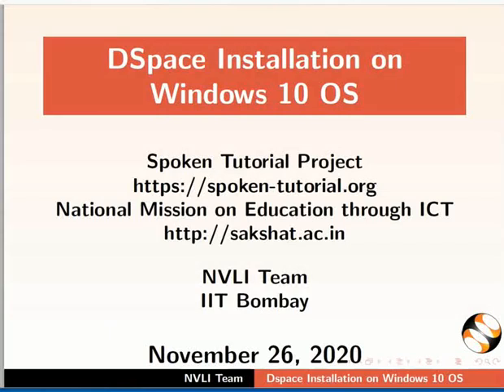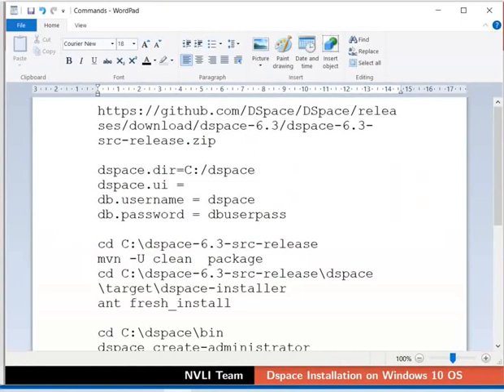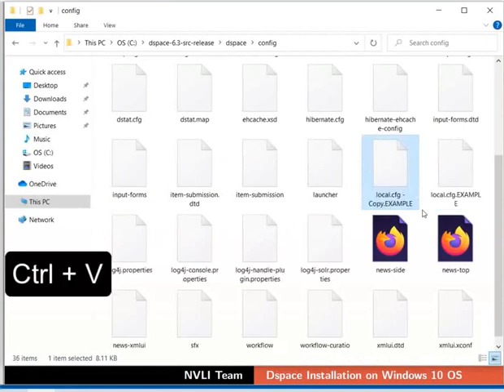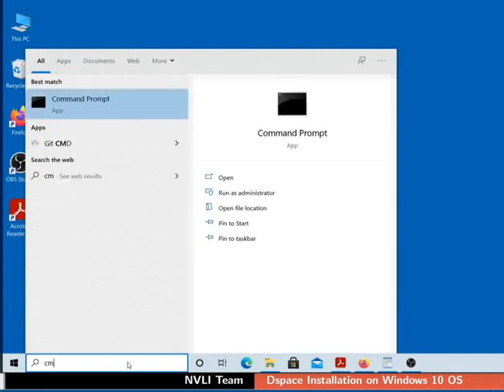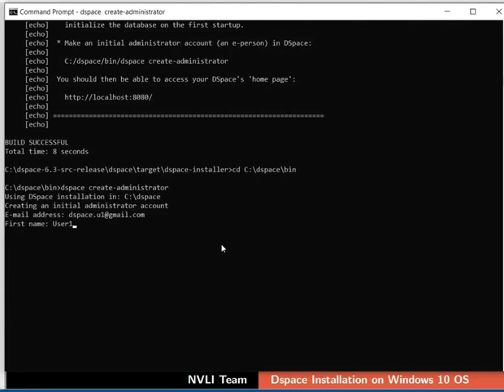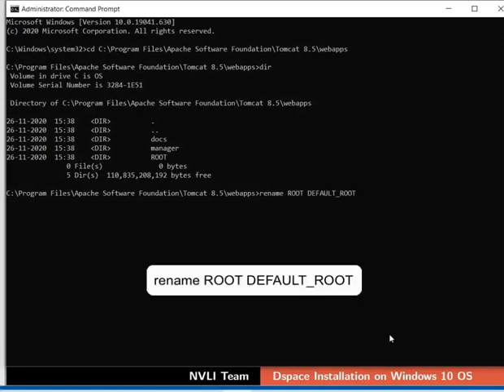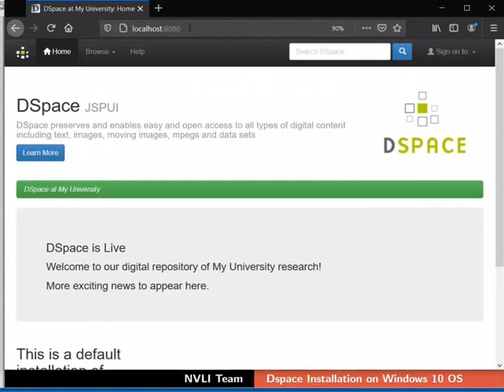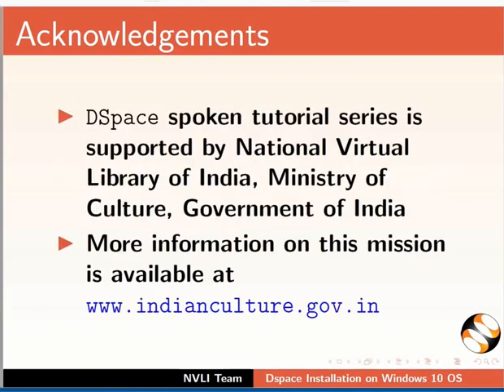DSpace Installation on Windows OS-English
Download DSpace source code
   Set Sever configurations
   Set Database configurations
   Build DSpace source code
   DSpace installation
   Create DSpace administrator
   Deploy DSpace on tomcat server
   Verify DSpace installation
   Create DSpace administrator account
   DSpace administrator login